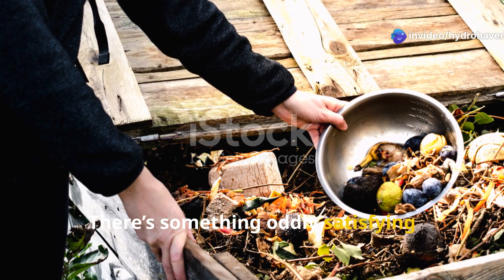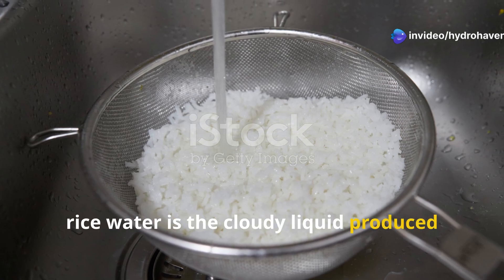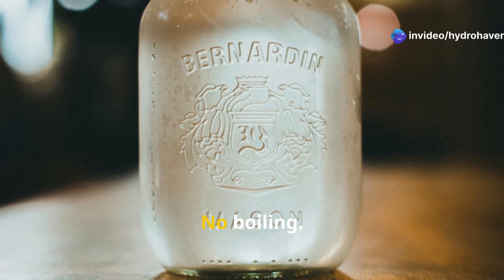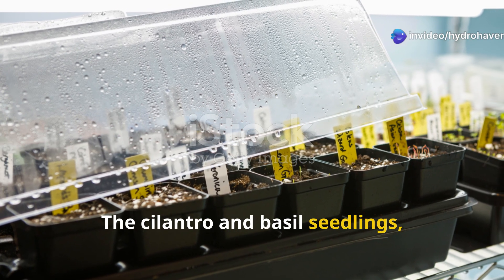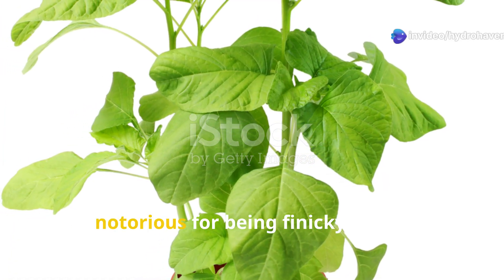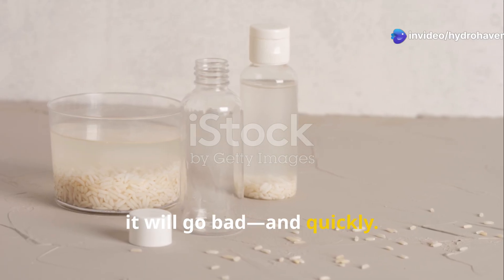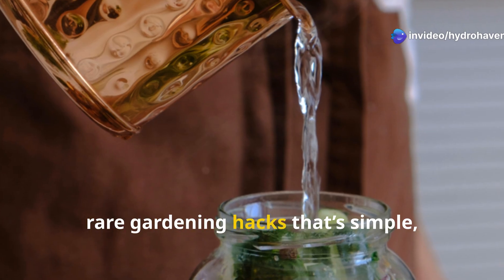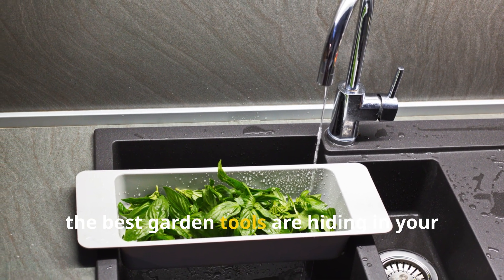I Watered My Plants with Rice Water for a Week—Here's the Truth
Is rice water really the miracle tonic plant lovers claim it is? Or just another internet myth? I decided to find out the truth by watering my plants with rice water for a full week—and what happened surprised me.

In this honest experiment, you’ll see what rice water actually does to houseplants and garden beds, how to make it the right way, and whether it delivers real benefits or causes more harm than good. Spoiler: it’s not as simple as it sounds.

In this video, you’ll learn:

How rice water affects plant growth, root health, and leaf quality

The best (and worst) ways to use rice water on plants

What types of plants respond well—and which ones don’t
Is rice water good for plants
How do I make rice water for watering plants
What nutrients does rice water add to soil
Can rice water harm houseplants
How often should I use rice water in my garden
Is fermented rice water better for plants
Which plants benefit most from rice water
Does rice water promote root growth
Can rice water cause mold or rot in potted plants
How long should I store rice water before use
Can I use rice water on indoor plants
Is rice water a replacement for fertilizer
Does rice water attract pests
Can you use rice water from boiled or rinsed rice
What are the side effects of overusing rice water on plants
Is rice water safe for vegetable gardens
Can rice water improve leaf color and health
Does rice water work better than compost tea
Should I dilute rice water before using it
Can rice water be used in hydroponics or container gardening
When rice water can backfire and how to avoid it

Whether it’s truly a sustainable fertilizer alternative or just a viral trend

If you love DIY garden hacks but want the facts, not fluff—this one’s for you.